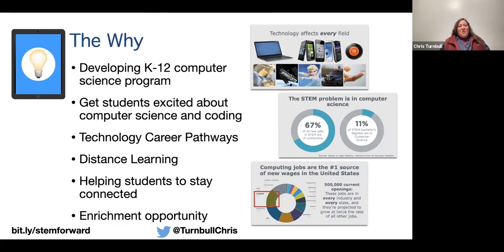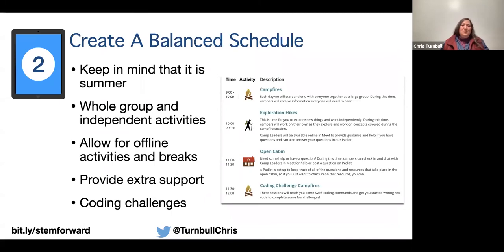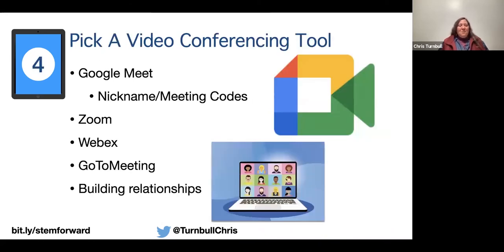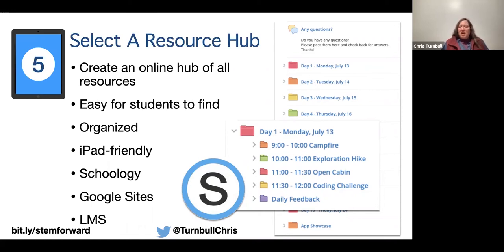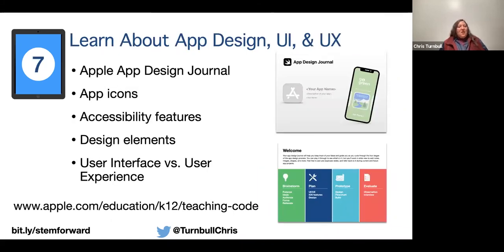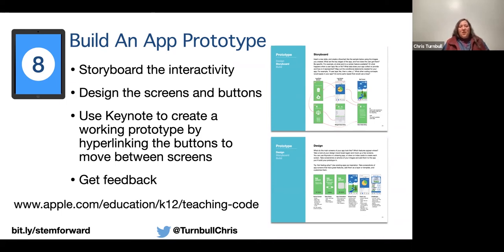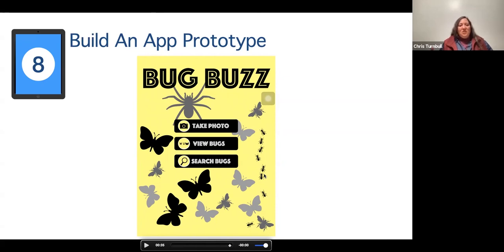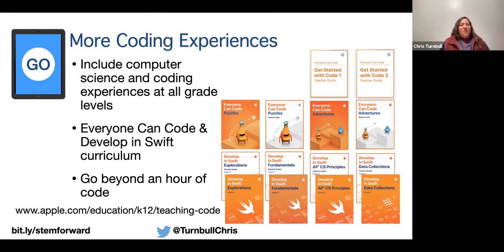10 Steps To Hosting An App Design & Prototyping Camp | STEM Forward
Presenter: Chris Turnbull, St. Paul Public Schools
Learn 10 steps to guide you from start to finish in organizing and holding a virtual summer camp or after school coding camp or club for students focused on app design and prototyping to build their interest in learning how to code and develop iOS apps. Hear about the process and free resources available to help your students learn more about app design, UI, and UX while prototyping a working model of an app using the Keynote app on the iPad to help solve a problem or challenge in their community. No previous coding experience needed. Google Slides and PowerPoint users can follow this process too.